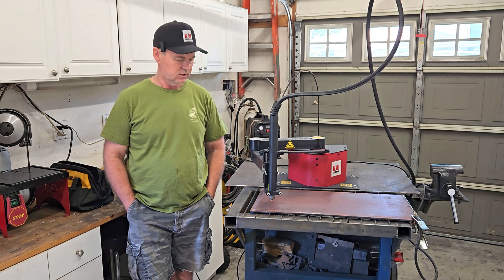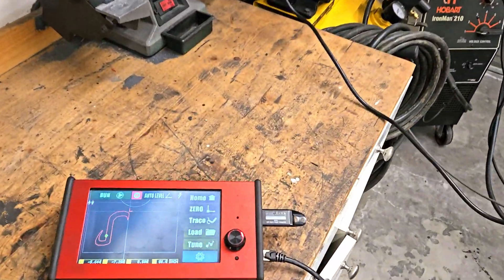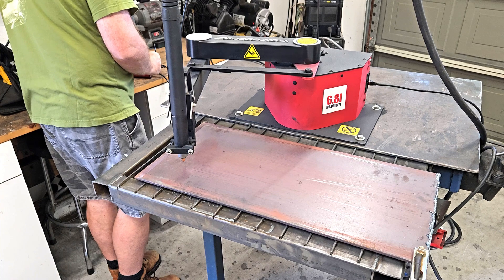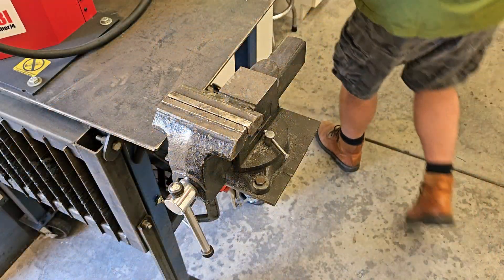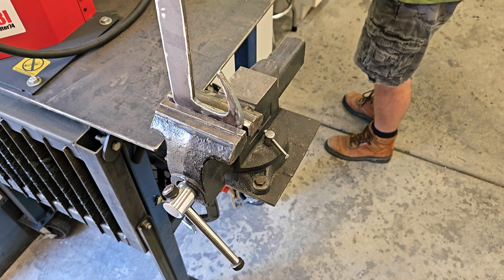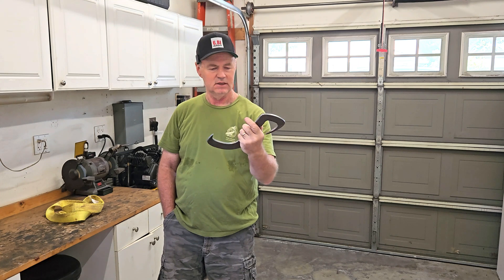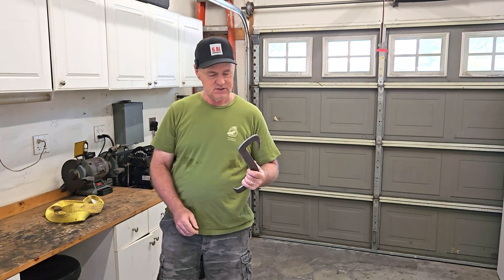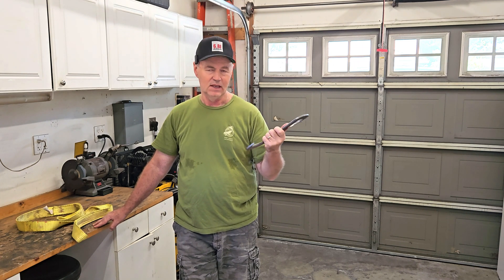Using the Arcdroid to help another Youtuber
After watching a video on @mylifedeliberately I get an idea for a tool to help him turn logs on his mill.  He agreed to give my idea a try if I make it and send it to him.  This video shows me making the "hook" for him to try, including the stupid mistakes I make.  I delayed releasing this video until after he got a chance to make a video testing it out.